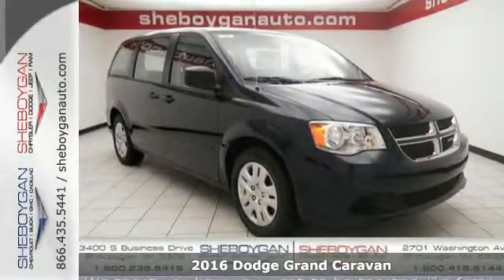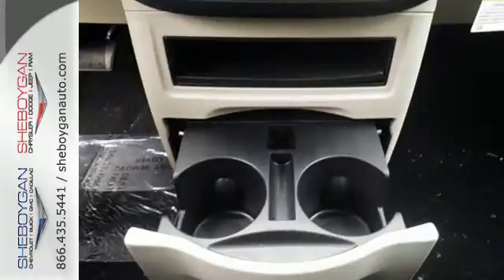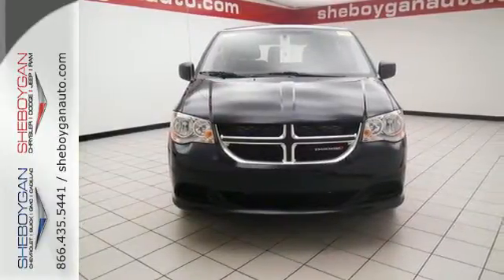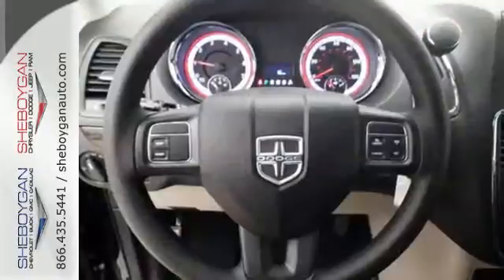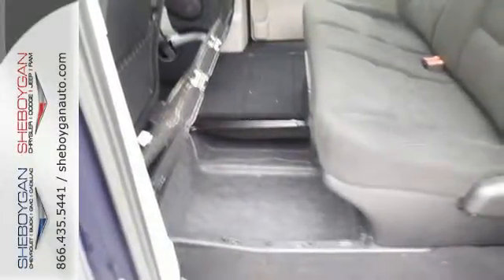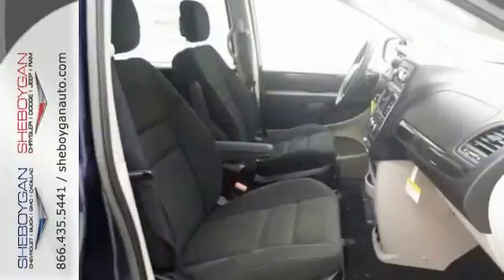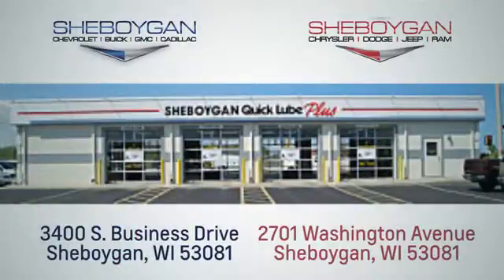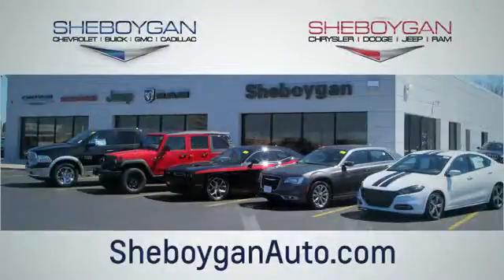New 2016 Dodge Grand Caravan Appleton WI Green Bay, WI B5806 - SOLD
Year: 2016
Make: Dodge
Model: Grand Caravan
Trim: AVP
Engine: 3.6L V6
Transmission: Automatic 6-Speed
Color: True Blue Pearlcoat
Stock #: B5806
VIN: 2C4RDGBG8GR203345
Isn't it time for a Dodge?! Ready for anything!! Standard features include: Remote power door locks Power windows with 1 one-touch Multi-speed automatic Transmission 4-wheel ABS brakes Front air conditioning zones - Dual Air conditioning Cruise control Audio controls on steering wheel Traction control - ABS and driveline Tilt and telescopic steering wheel Power heated mirrors Head airbags - Curtain 1st 2nd and 3rd row Passenger Airbag 283 hp horsepower 3.6 liter V6 DOHC engine 4 Doors Front-wheel drive Fuel economy EPA highway (mpg): 25 and EPA city (mpg): 17 Tachometer External temperature display Clock - In-radio display Front seat type - Bucket Reclining rear seats Third row seats Intermittent window wipers Rear spoiler - Lip Rear wiper Power steering Interior air filtration Overhead console - Mini with storage Stability control Knee airbags - Driver Daytime running lights Transmission hill holder Trip computer Rear defogger... Are you looking for a Dealership you can trust and actually enjoy your car buying experiencea€¦look no further. Our Mission Statement is to treat our customera€TMs with enthusiasm in providing automotive products and services that exceed your expectations. Now many dealers may say things like this however at Sheboygan Chevrolet Chrysler we a€œwalk ita€ with pride! Our Sales personnel are non-commissioned which means we pay their wages not you! Having trouble finding that perfect vehiclea€¦please allow Sharon or Steve in our Internet Department help find it for you!

Address:
3400 S. Business Drive